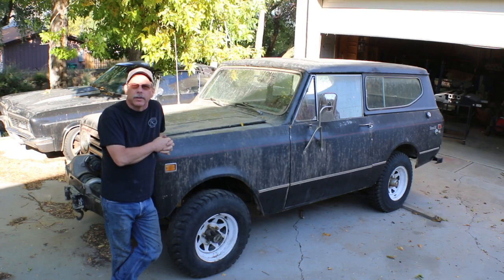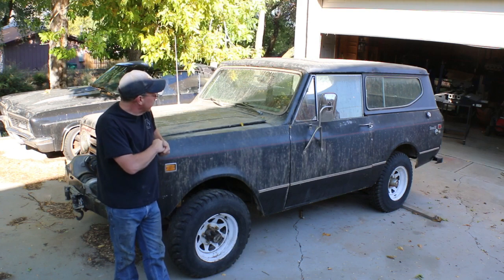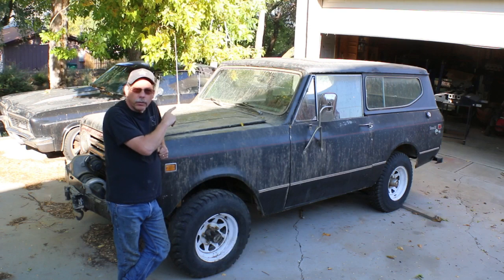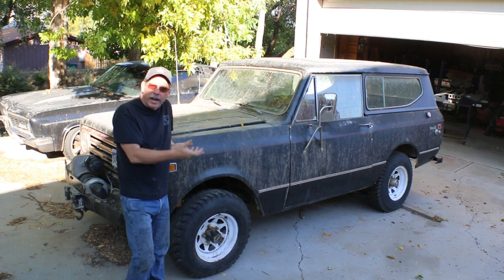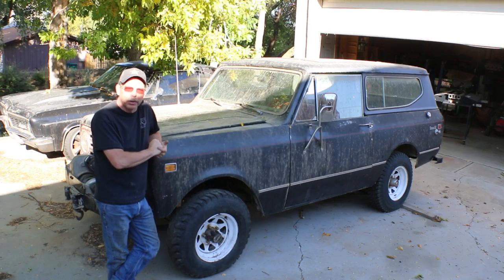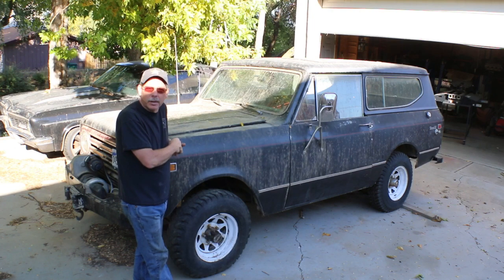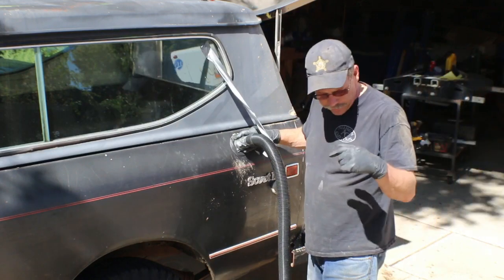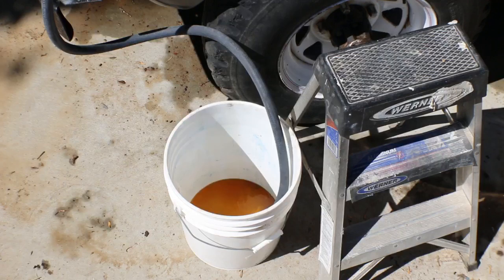1972 International Scout II - Resurrection - Will it run again?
Bringing a forgotten family friend back to life.  My Grandfather’s 1972 Scout gets a long overdue cleaning and we see if I can get it started.

Tools I used in this video:
Pressure Washer -
Shop Vacuum -

T-Shirts available:
Send $20 each or $55 for 3 to:

AllisonCustoms.com
AllisonCustomsOnline.com